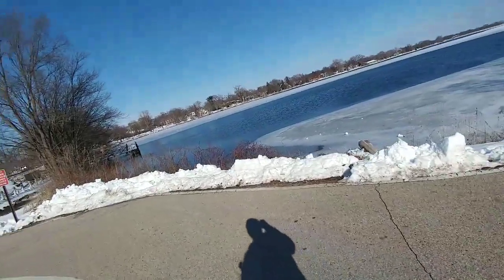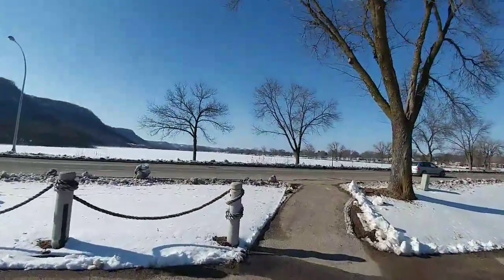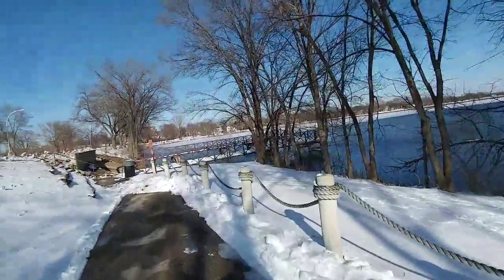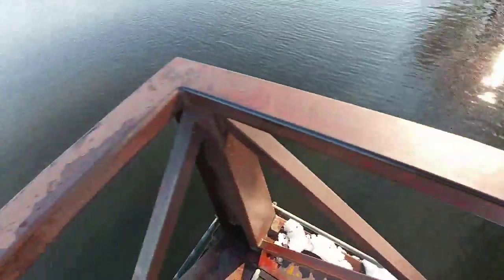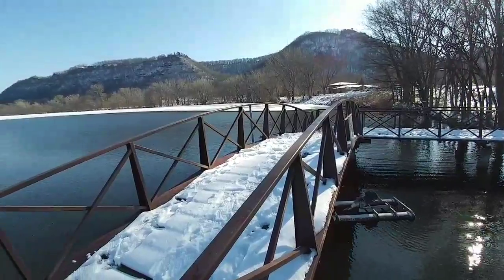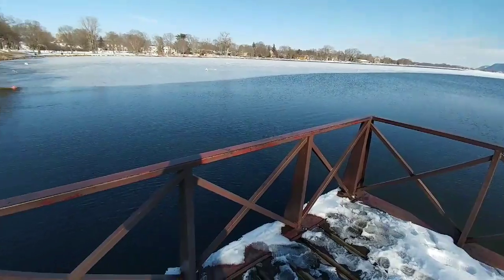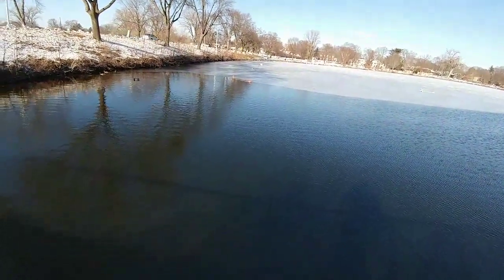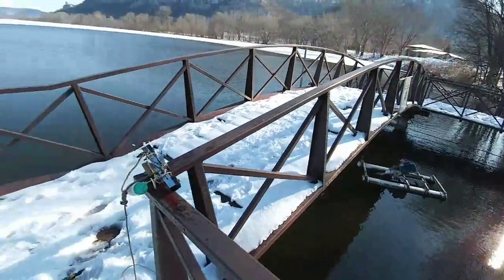February Frozen Lake Magent Fishing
After months of snow and Ice, I was finally able to toss the magnet in some water again!